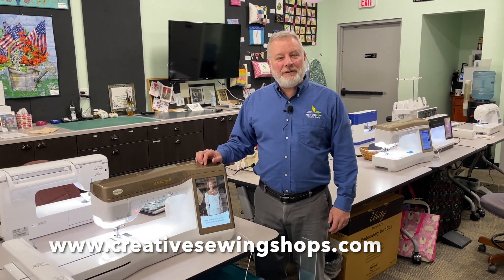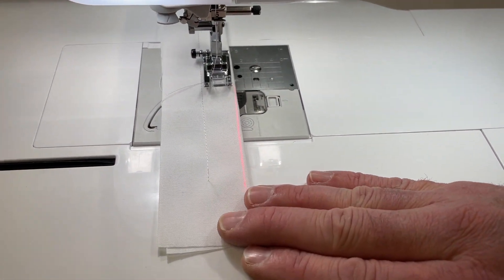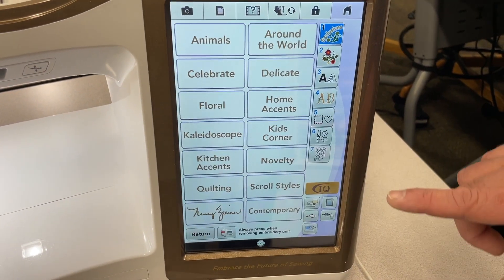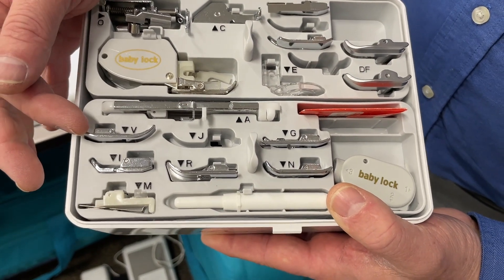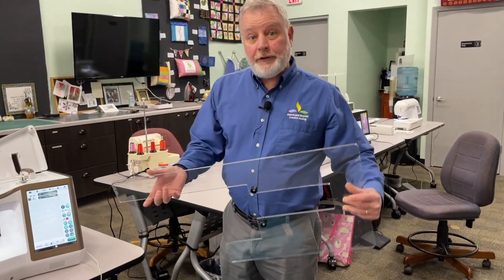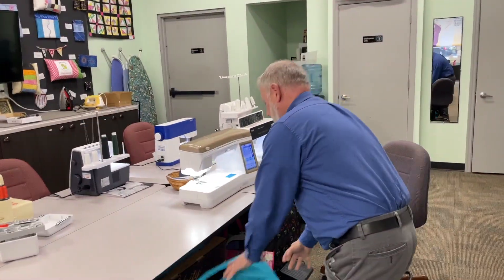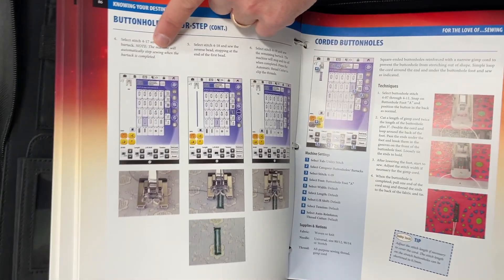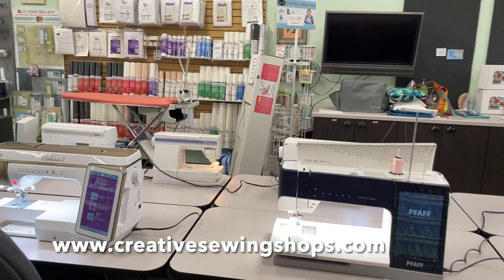2023 Used Machines Babylock Destiny II